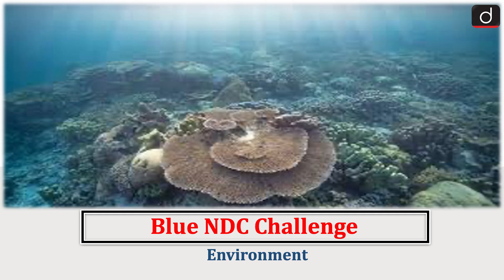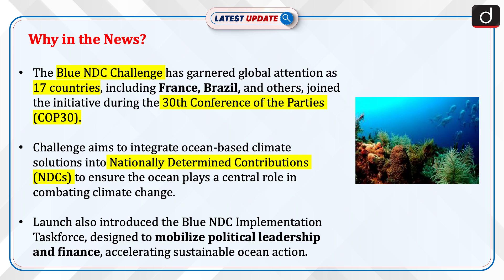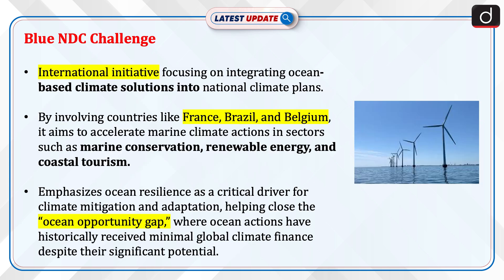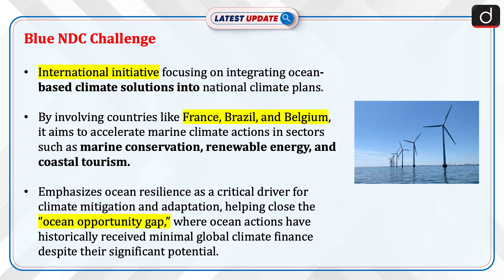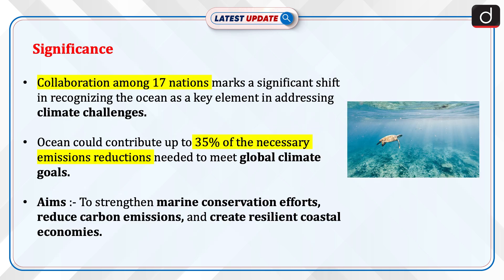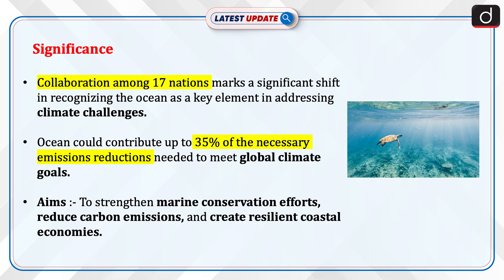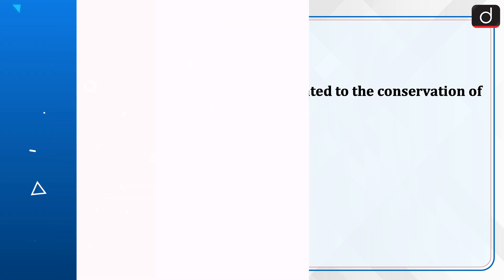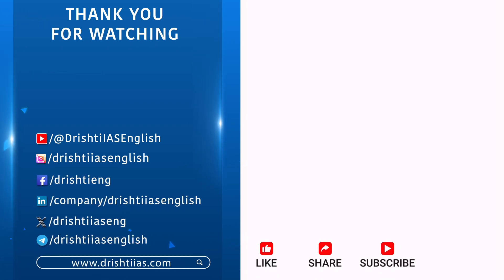Blue NDC Challenge | Can we fix the crisis? | Latest Update | Drishti IAS English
The Blue NDC Challenge has gathered 17 countries, including France and Brazil, to integrate ocean-based solutions into their national climate plans at COP30. The initiative introduces the Blue NDC Implementation Taskforce, aimed at mobilizing finance and political support for ocean resilience, which can deliver up to 35% of emissions reductions needed by 2050. This move positions the ocean as a central element in combating climate change, promoting sustainable development and coastal community resilience.

Dear Viewers,